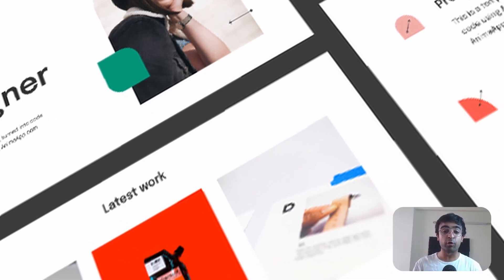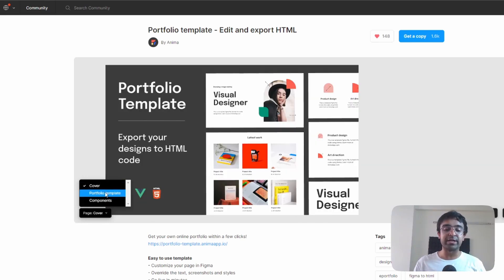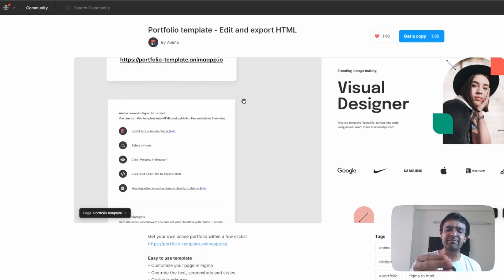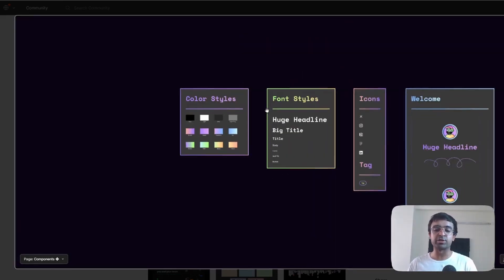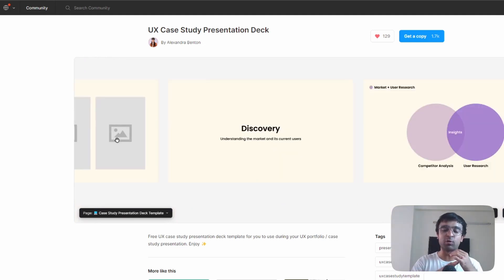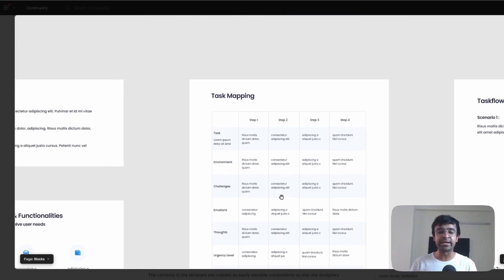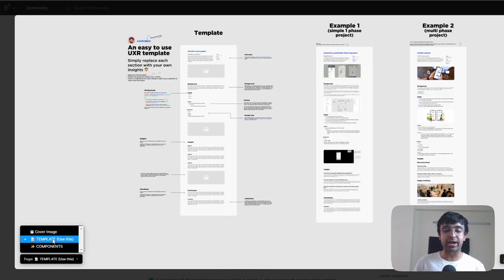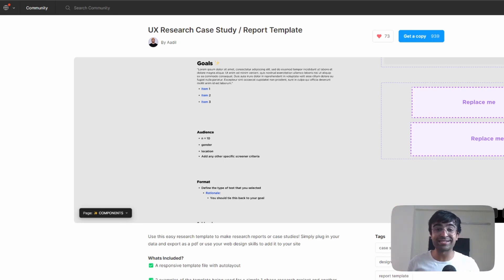Figma Portfolio Builder! - Build a Design Portfolio in Seconds 🤯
In today's video we are looking at some amazing portfolio builder in Figma, where you can easily drag & drop, copy & paste, to make an amazing looking UX/UI portfolio or case studies.

5. UX case study template

Get the equipment I use:
1. Mic
2. Camera
3. Macbook Pro
4. Asus Gaming Laptop
5. Pop filter